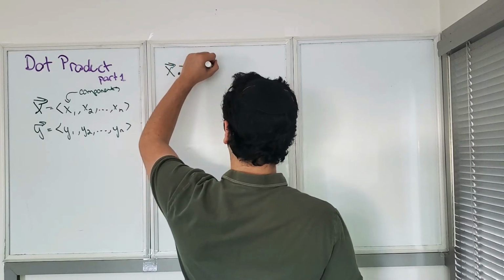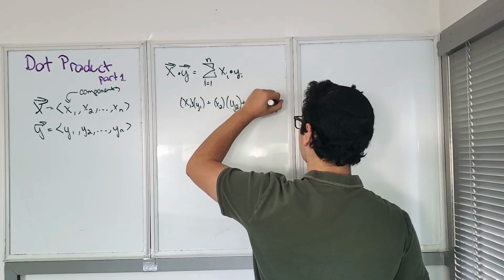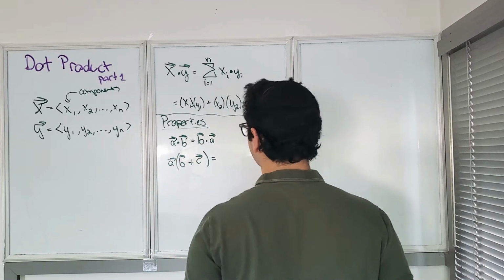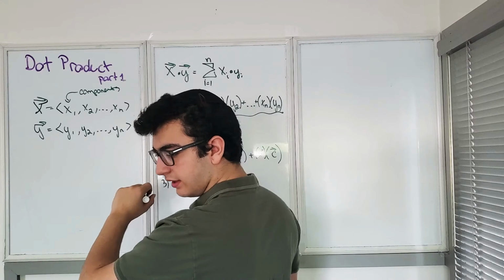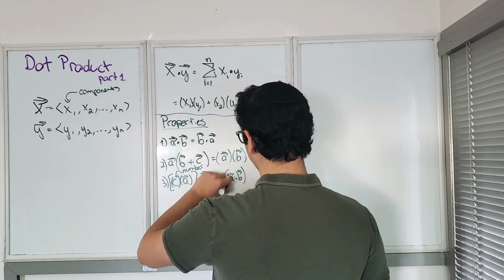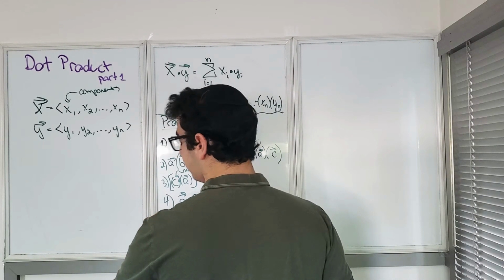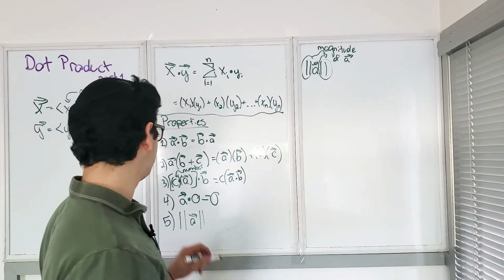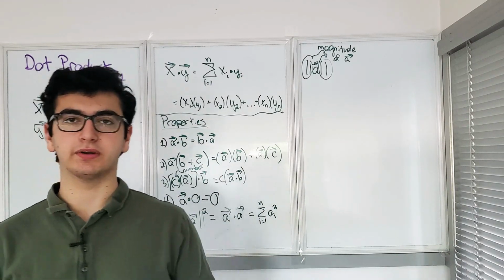Dot Product part 1